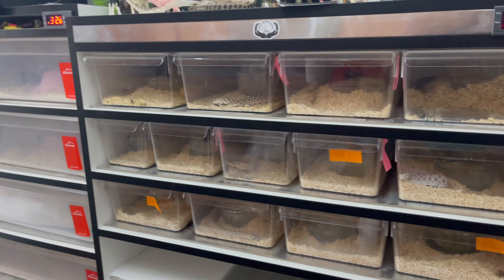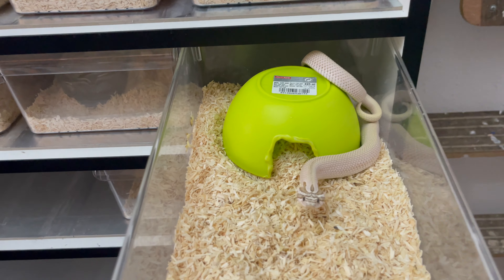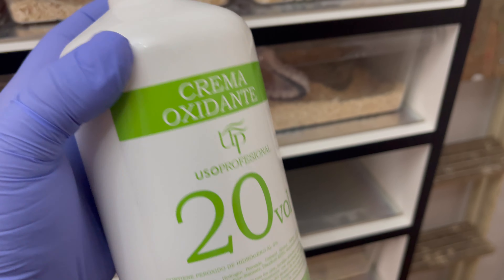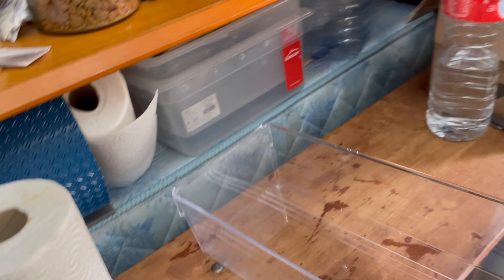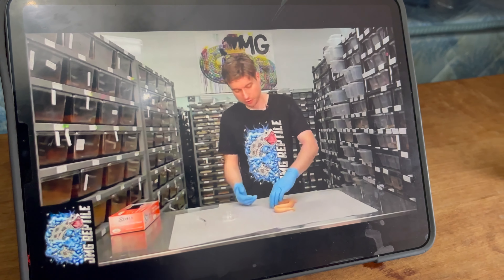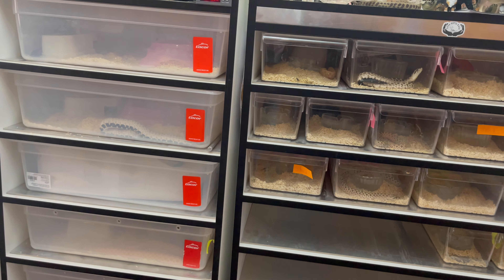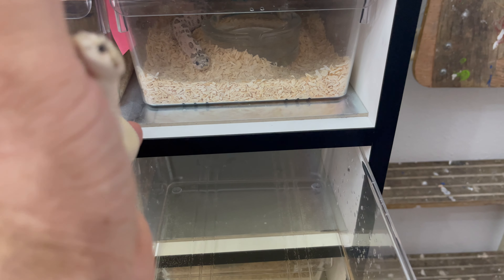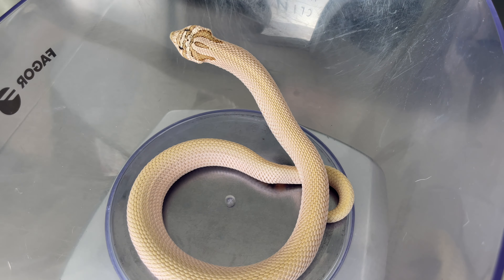What do I do if my hognose has an infected Musk Gland?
I never stop learning! keeping hognose is not easy, I have been challenged non stop and I don't believe there is a point where I have been comfortable, there is always something to do. In this video, one of my first Hognose snakes gets musk gland infected.